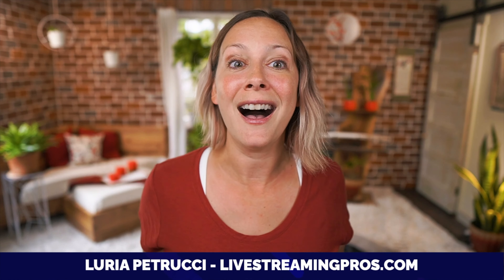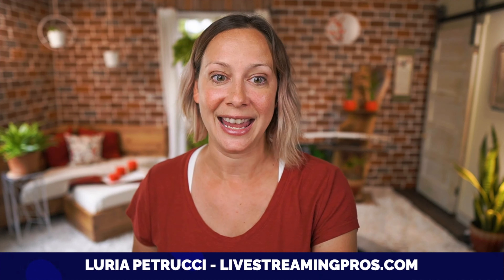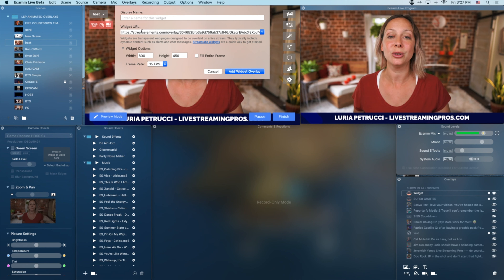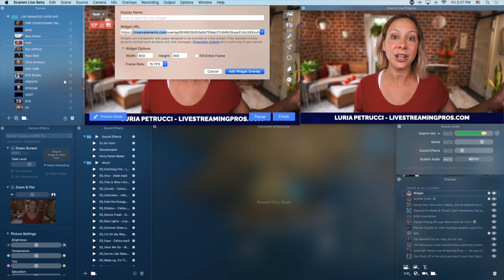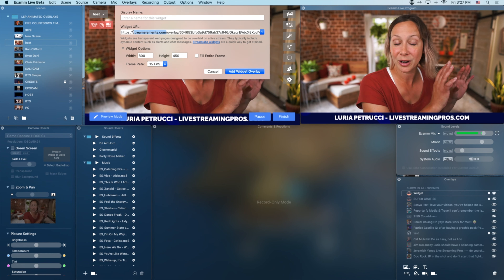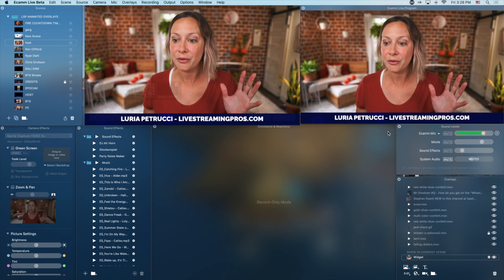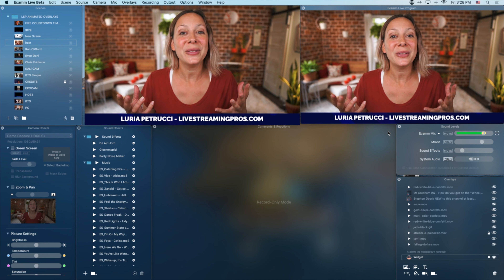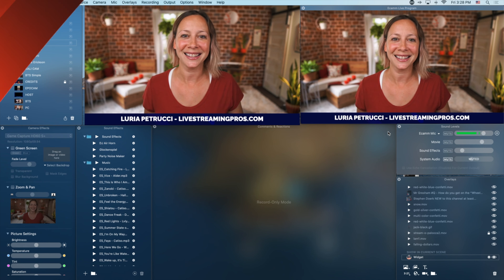Luria Petrucci Wows Everyone with Widgets in Ecamm Live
In Ecamm Live, you can add interactive elements and animations called widgets to your live stream broadcasts.

In this episode of Demo Mode Pros, Luria Petrucci takes us into live demo mode to show how she uses widgets to enhance her live stream broadcasts.

Widget Overlays require an Ecamm Live Pro subscription.

THE PRO

RESOURCES